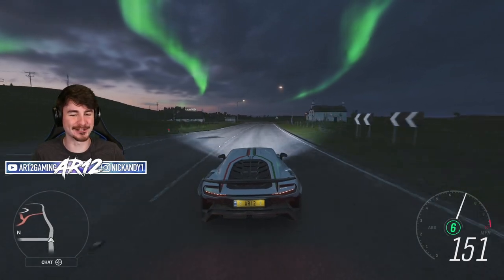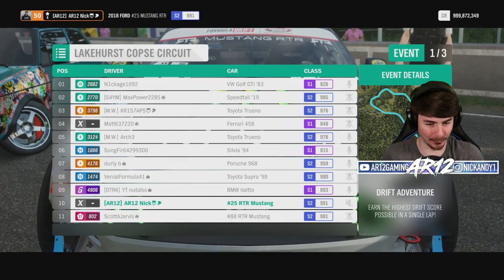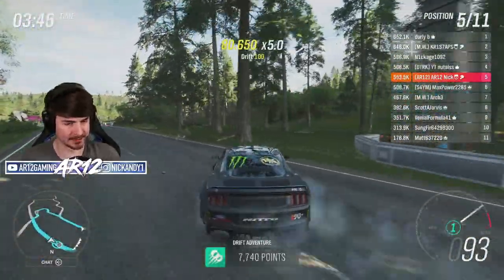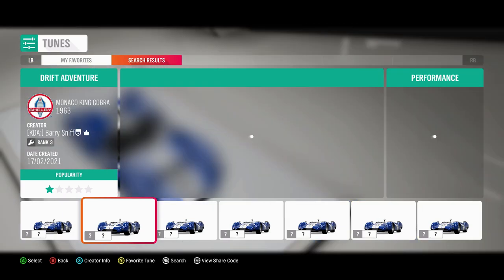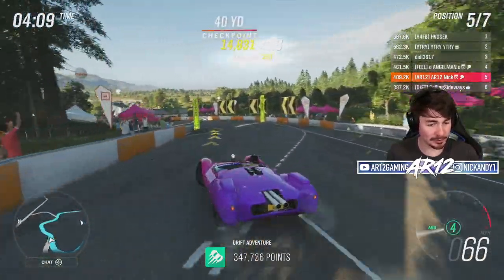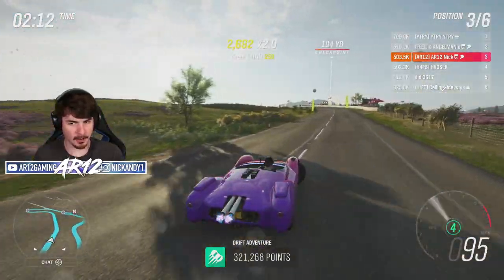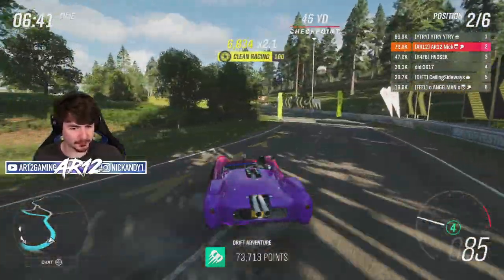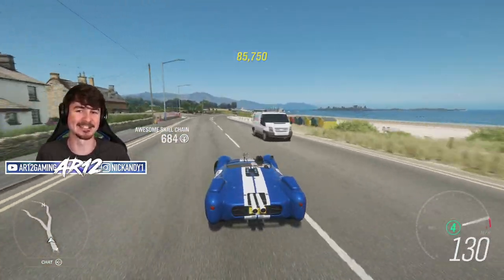Forza Horizon 4 : Can I Become a Grandmaster?!? (FH4 Grandmaster Grind)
Forza Horizon 4 Grandmaster Challenge is here! This is my first time doing FH4 Ranked Drifting Online to see if I can become an FH4 Grandmaster!